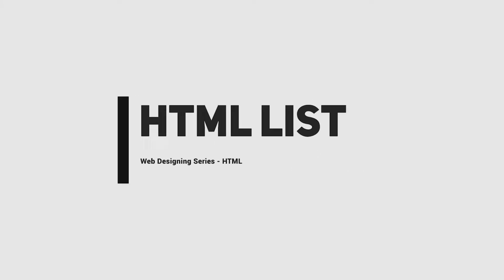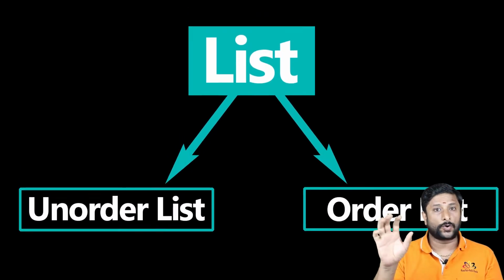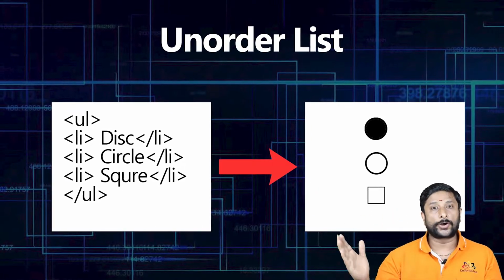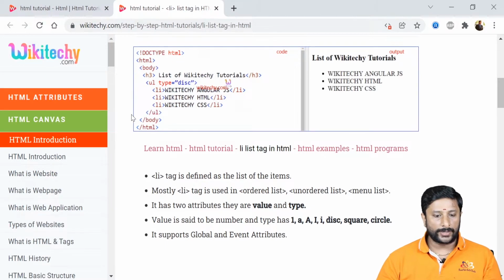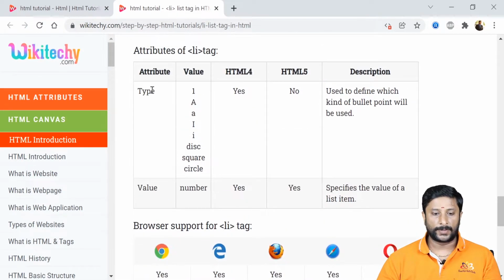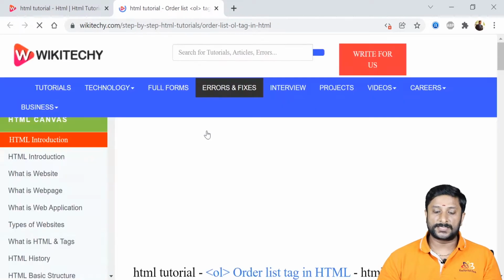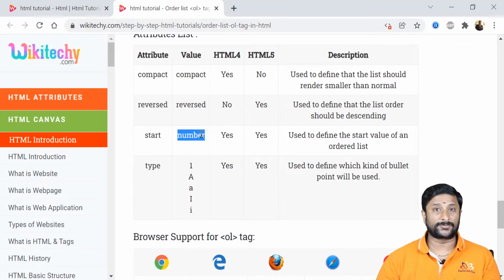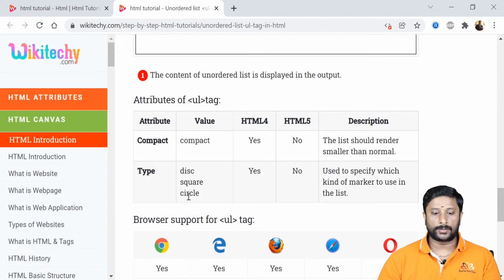08 List Tag in HTML | HTML Tutorial | Web Development Internship | Web Design Intern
08 List Tag in HTML | HTML Tutorial | Web Development Internship | Web Design Intern